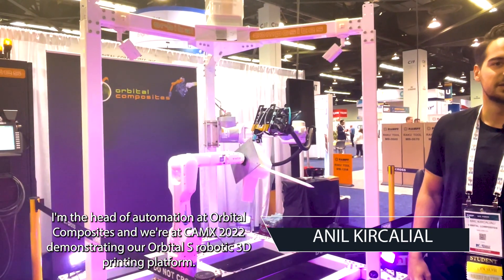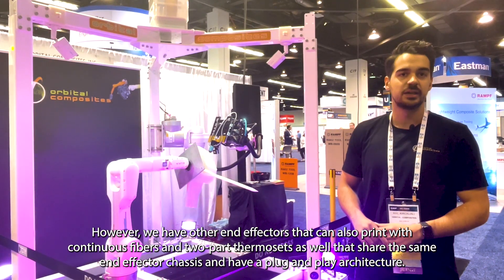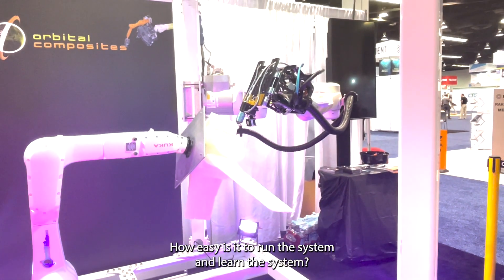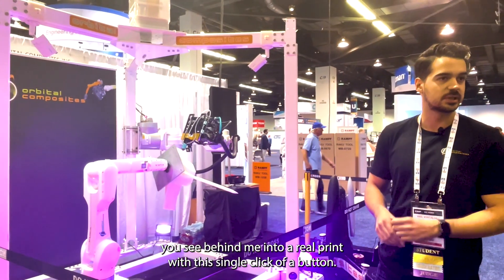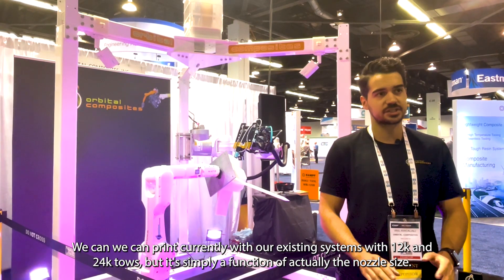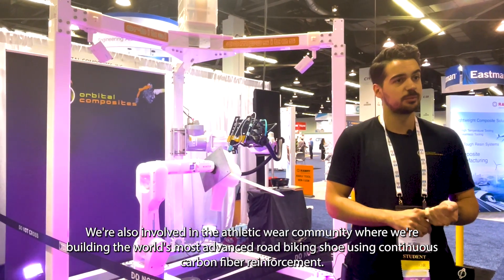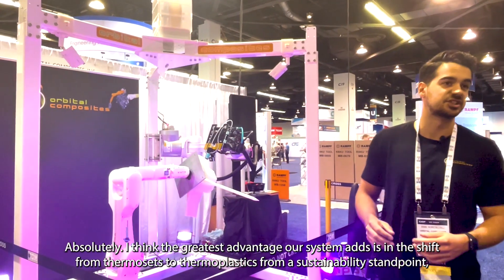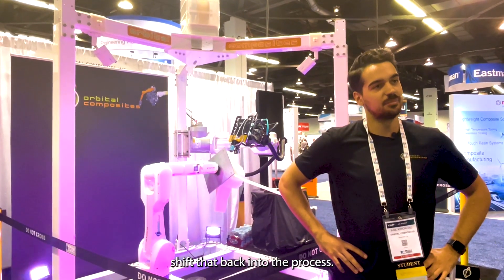Orbital Composites: The Future of 3D Printing in Composites | CAMX 2022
At CAMX 2022, Orbital Composites demonstrated their Orbital S robotic 3D printing platform. Anil Kircalial, Head of Automation at Orbital Composites, discusses the 12-axis printing system, the industries they are working in, and the future of 3D printing in composites.